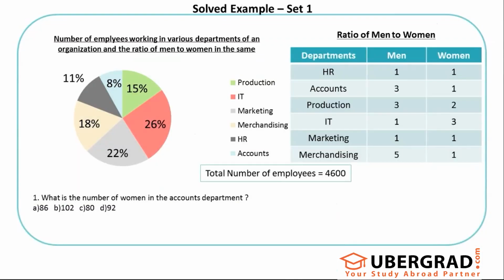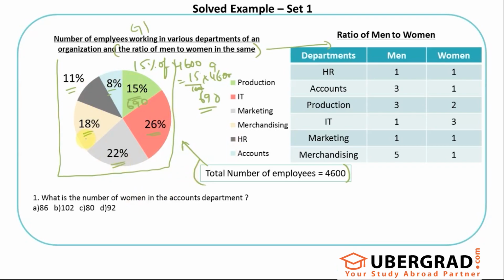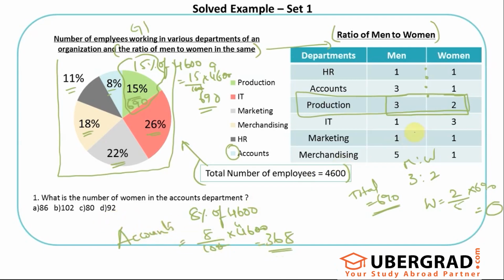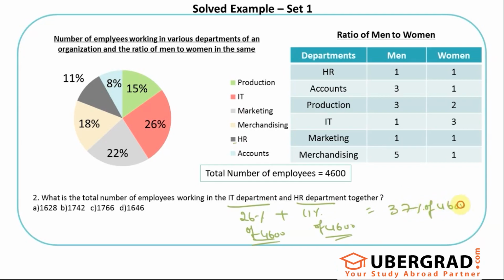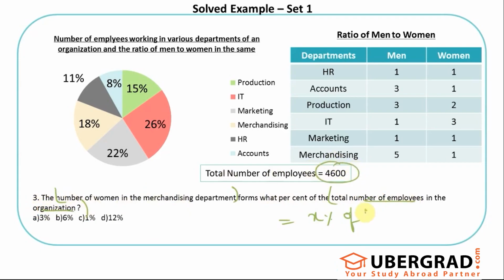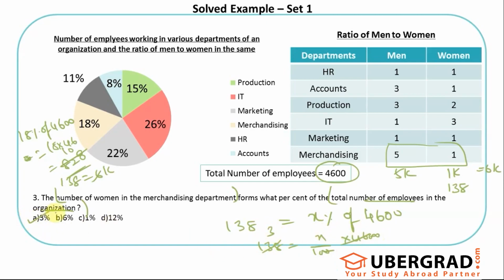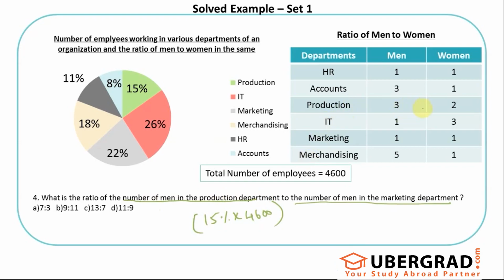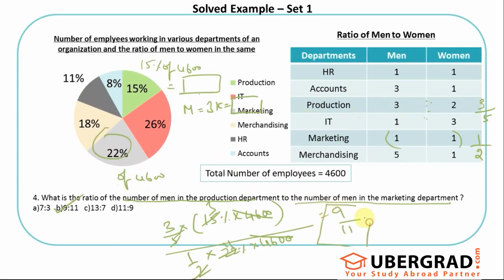Data Interpretation 15 (Multiple Graphs - Practice Set)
Data is one of the four key blocks of GRE Quantitative Reasoning and is exhaustive with respect to number of advanced concepts. Data Interpretation topic in Data is an important topic to work on to revise your basics of Data .
We shall continue with the fundamentals of Data Interpretation - Multiple Graphs in this concept video along with few sample questions.
You can watch the remaining videos in the playlist to complete Data Interpretation concepts for GRE Quantitative Reasoning section.